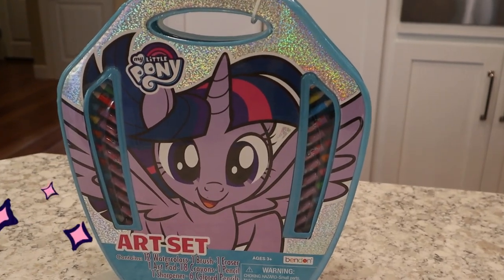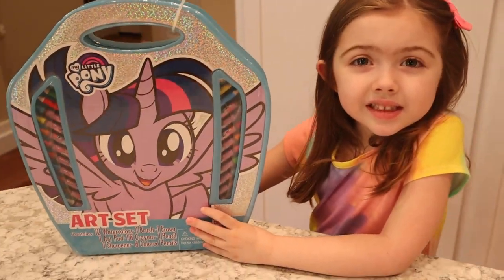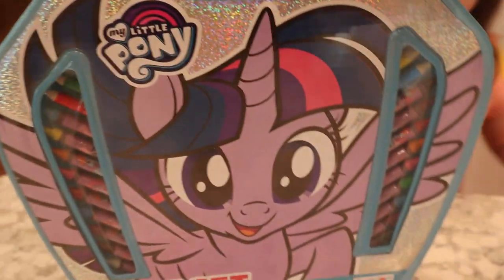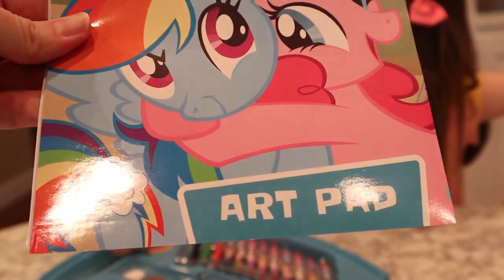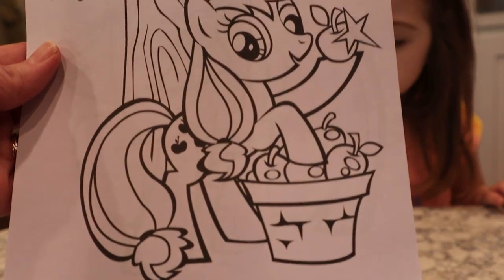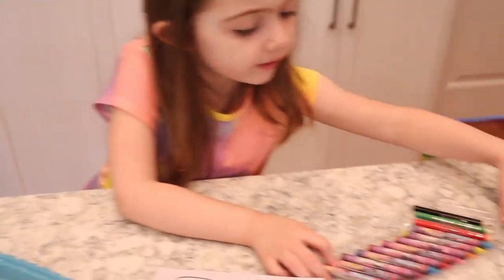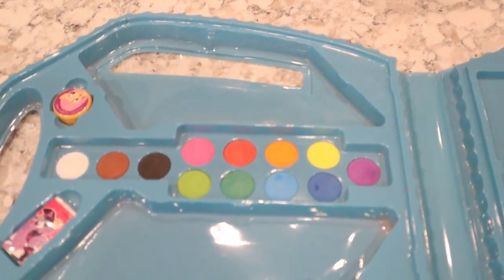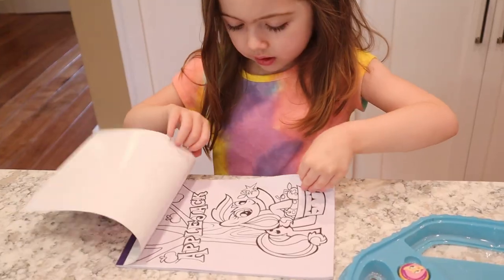My Little Pony Art Set Toy Review | MLP Review My Little Pony Review | マイリトルポニー | Моя маленька поні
Ava unboxes the My Little Pony Art Set with Twilight Sparkle, Rainbow Dash, Apple Jack & all of your favorites! Watch Ava paint Princess Celestia with her new My Little Pony watercolor paint set! This art set is SO much fun!!!

We hope you enjoy our videos!  Don't forget to click on the bell :)
Моя маленька поні
マイリトルポニー

MY LITTLE PONY ART SET:

EQUIPMENT USED TO FILM VIDEO:
CANON M50

PIANO RAGTIME
AFTER-SCHOOL JAMBOREE
SUMMER REGGAE FUN
HAPPY BANJO BACKGROUND
CUTE AVALANCHE

(We do not reply to non-business related emails at this address)